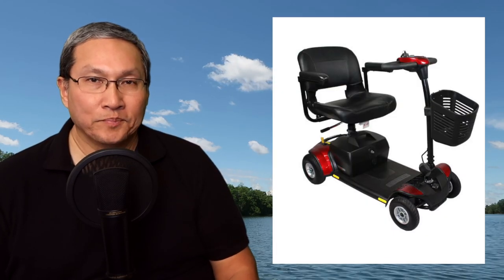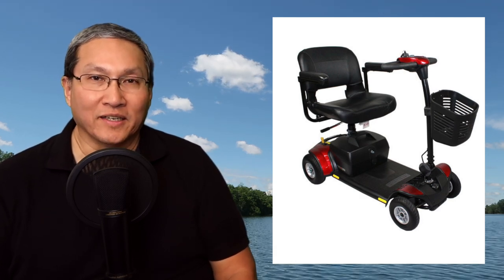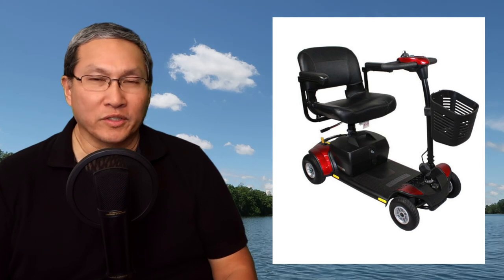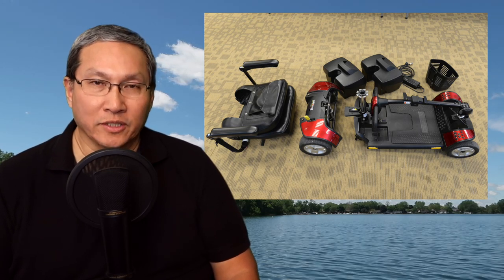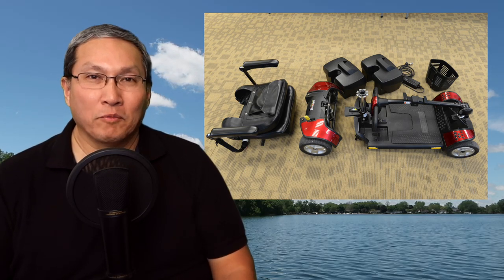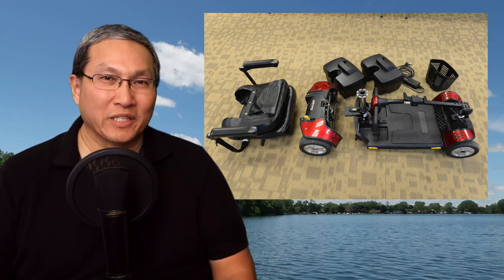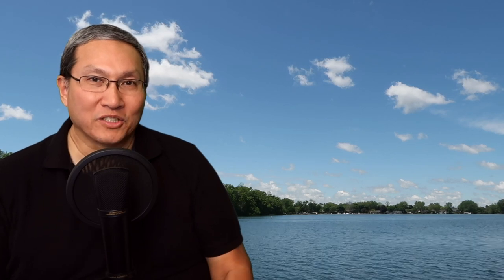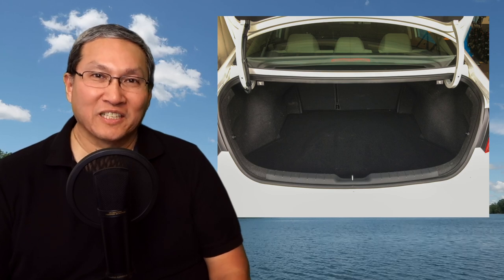I Have Finally Removed My Mobility Scooter - Knee Replacement #236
Are you using a scooter, or have you used one in the past?